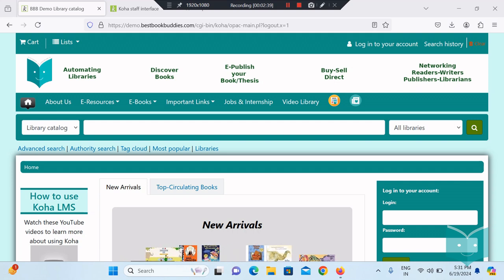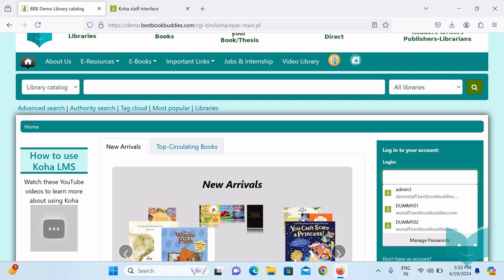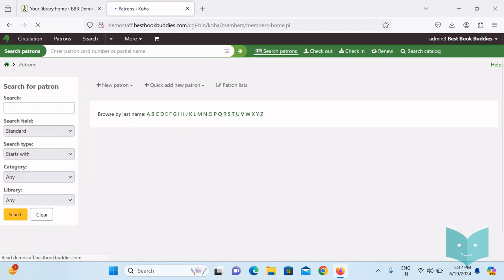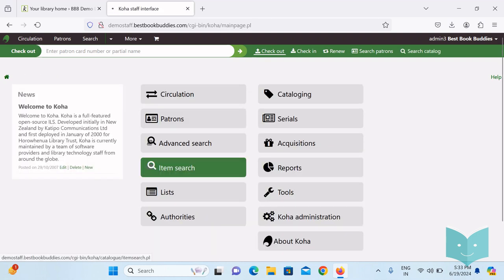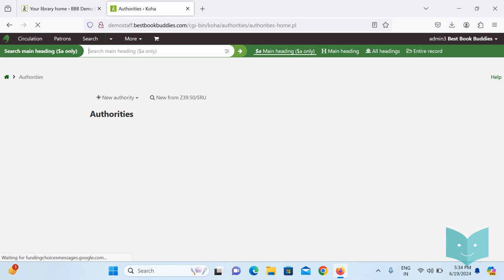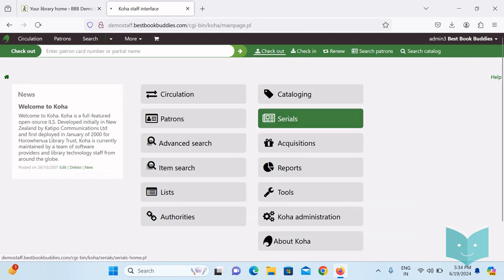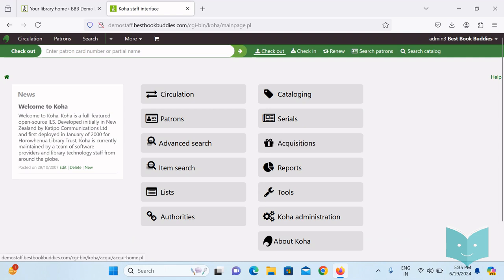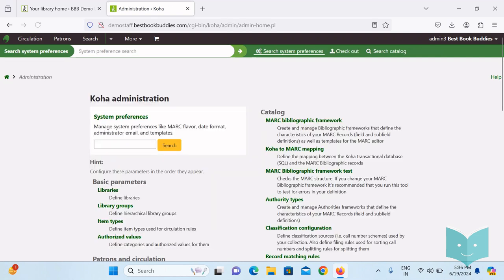Koha Overview with Live Demo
This video brief you regarding Koha LMS. The demonstration of various modules on live Koha instance with various features is displayed.